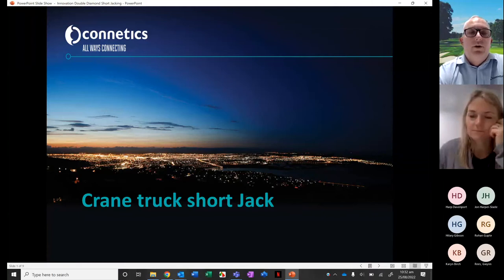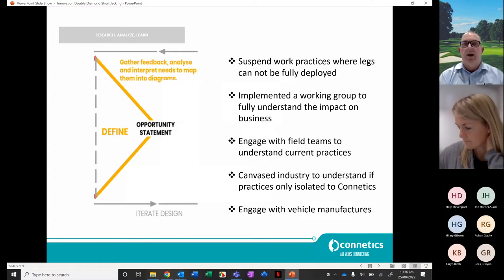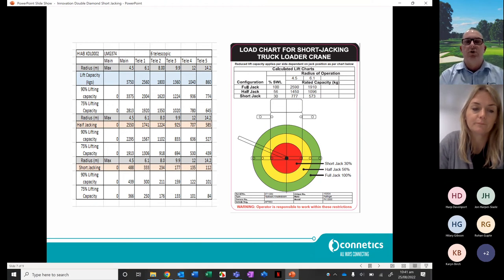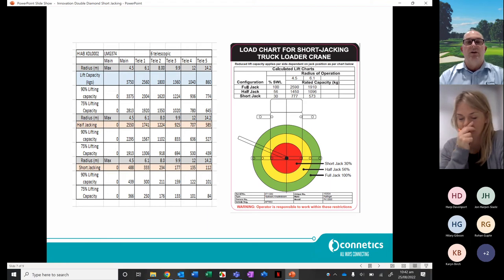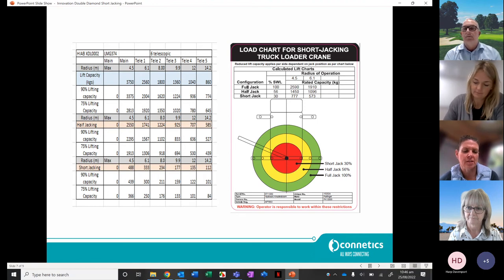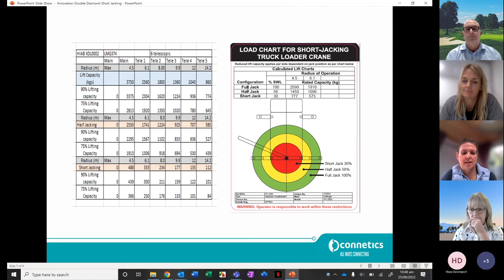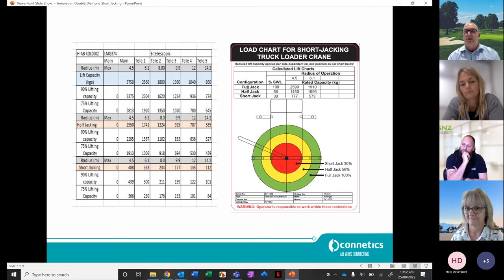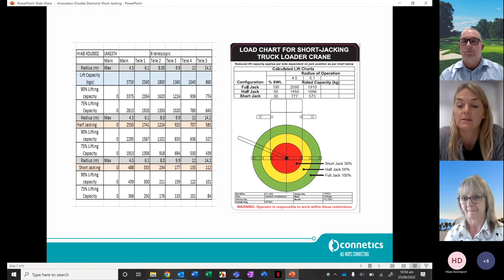Community of Safety Innovation case study: Crane trucks in a constrained workspace.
Hear how improved and new risk-based controls were designed and trialled at Connetics to find a solution when crane truck outriggers cannot be fully deployed due to the small working area. The team worked with their people, contractors and WorkSafe to design an approach to control the risk to prevent rollovers.